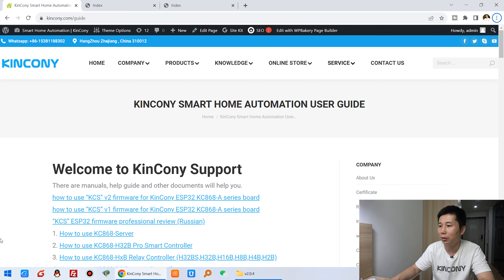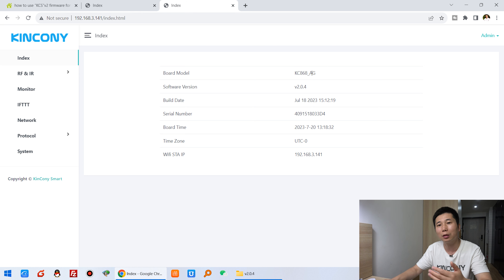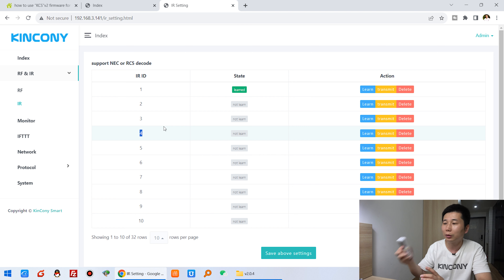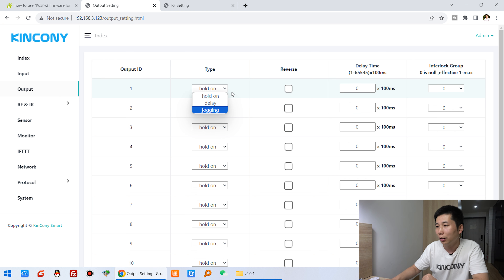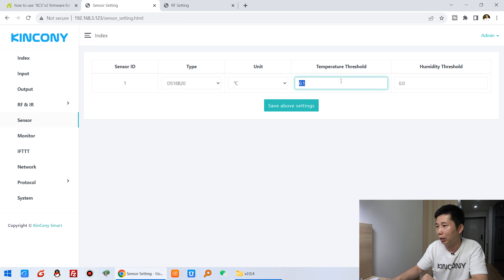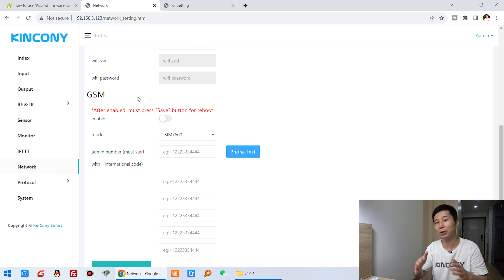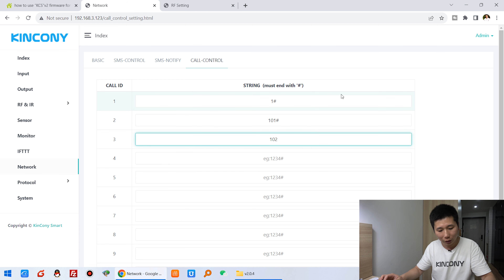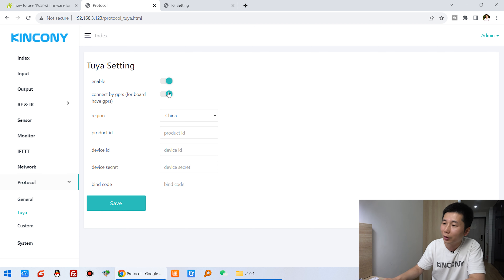"KCS"v2 firmware for ESP32 board -- new function explanation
“KCS” means “KinCony Super” , V2 version have added many new functions, support local IFTTT on board, 4G SIM7600 module for remote control without internet, you can use by SMS, voice call or 4G tuya app. It has powerful functions and supports multiple communication protocols. "KCS" support home assistant, Tuya app. Support HTTP, MQTT, TCP, Modbus protocol.